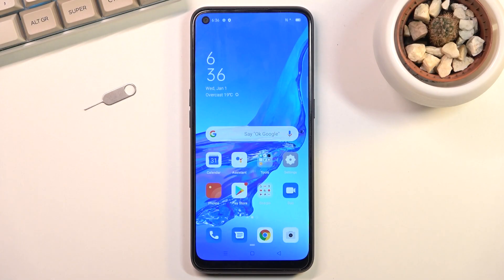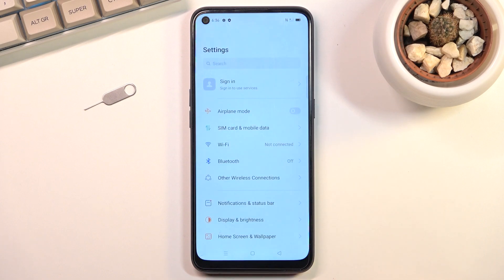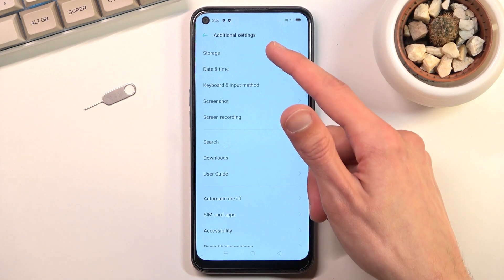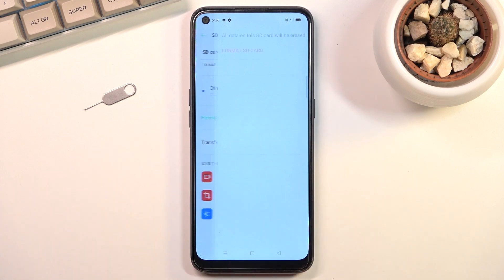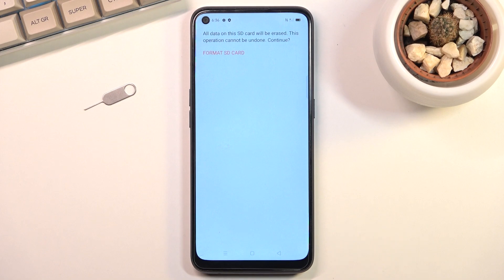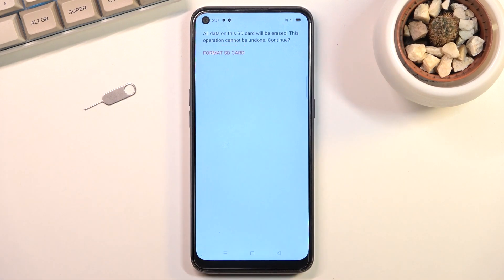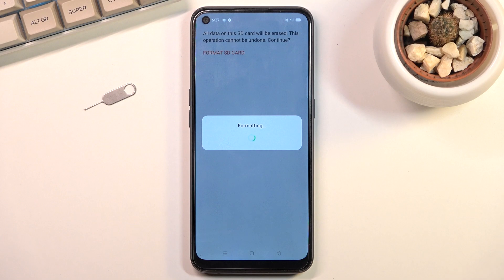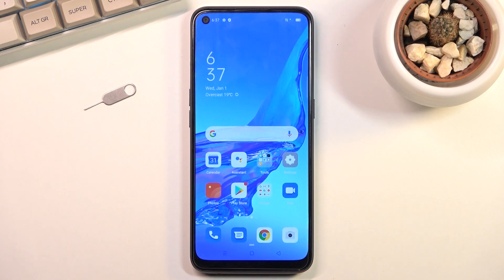OPPO A53s - How To Format SD Card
If you want to format SD card on Oppo A53s, this video might be essential. Simply follow our step-by-step video tutorial and learn how to Format SD wipe data on SD Card . If you found this guide useful, please visit our YouTube channel HardReset.Info. Subscribing to our channel, leaving us a like, or comment will greatly help us in making future guides for you. Cheers!

How to wipe sd card on Oppo A53s ?
How to remove everything from SD card onOppo A53s ?
How to delete everything on SD Card Oppo A53s ?
How to Format on SD Card Oppo A53s ?